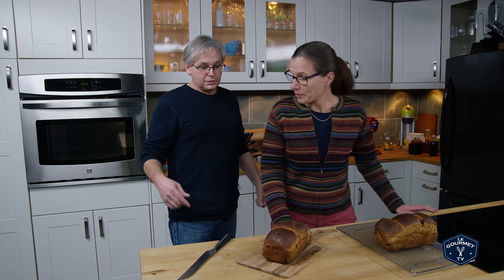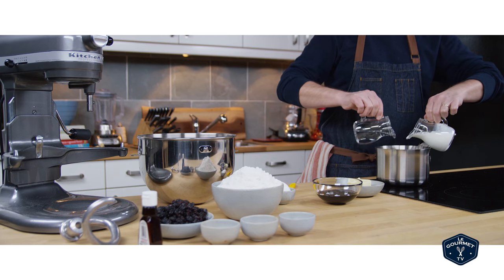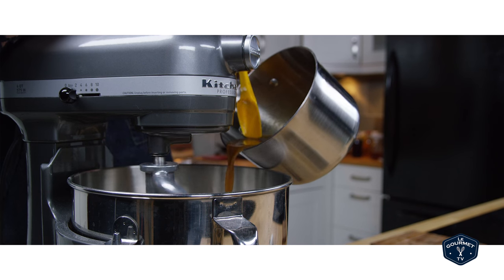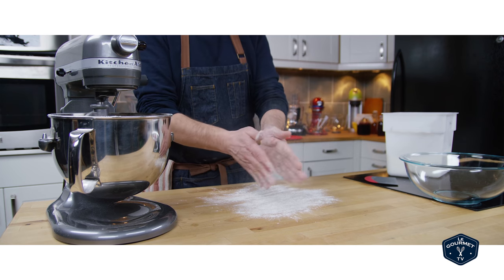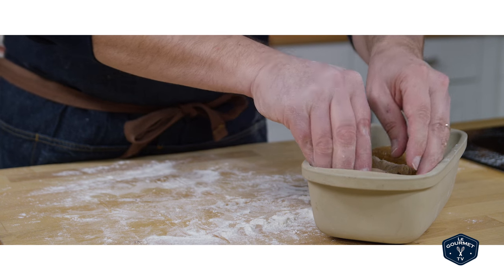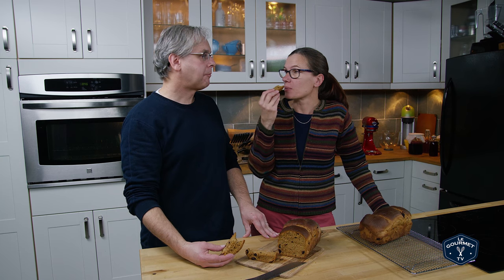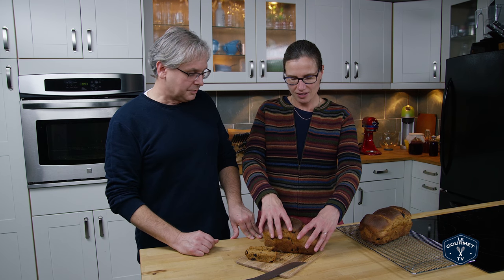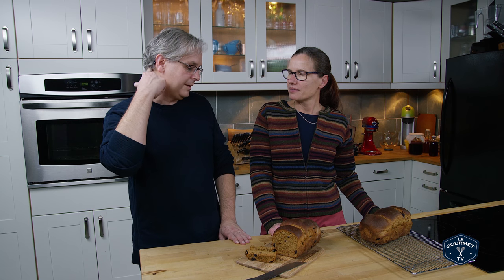🔵 'Down Home' Newfoundland Molasses Raisin Bread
Newfoundland Molasses Raisin Bread
Glen has been testing and researching Malt Bread / Malt Loaf Recipes - but this Newfoundland Molasses Bread Recipe keeps popping up. So he thought he'd give the recipe a try, because he loves molasses recipes!
Ingredients:
125 mL (½ cup) water
175 mL (¾ cup) milk
85g (90 mL  / 6 Tbsp) butter
125 mL (½ cup) molasses
500g (875 mL / 3 ½ cups)all purpose flour
2 mL (½  tsp) coarse salt
7 mL (1 ½  tsp) cinnamon
8g (2 tsp)  dry yeast
1 egg
2 mL (½  tsp) pure vanilla extract
220g  (375 mL / 1½ cups) raisins

Method:
Place the water, milk, butter, and molasses in a pot over extremely low heat.
Stir and heat, just until butter is barely melted; about 90ºF.
In a stand mixer stir together the flour, salt, cinnamon, and yeast.
Slowly stir in the water / molasses mixture, allowing the bread hook to bring together a dough ball.
Add the egg, vanilla, and raisins.
Knead for  6-8 minutes.
Turn out onto a floured surface and knead a few times, just to make sure you've reached the right texture.
Place in a bowl and cover - allow to rise until double in size.
Preheat oven to 180ºC (350ºF).
Punch down and divide into 6 balls.
Form and place 3 balls into each 8" x 4" x 2½" baking dish.
Cover loosely with plastic wrap and allow to rise to the top edge of the dish.
Uncover and bake for 40-50 minutes - internal temp will be 195ºF.
Allow to cool slightly in the dishes.